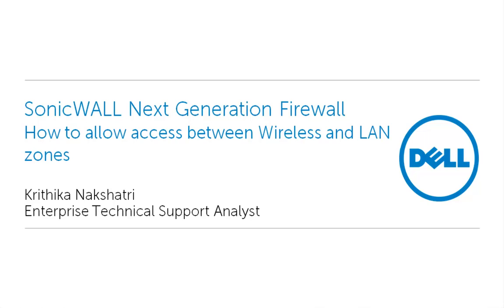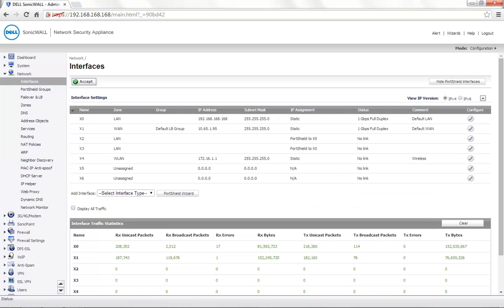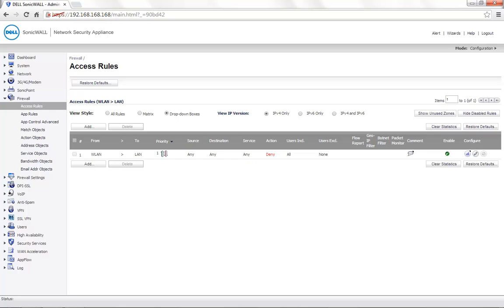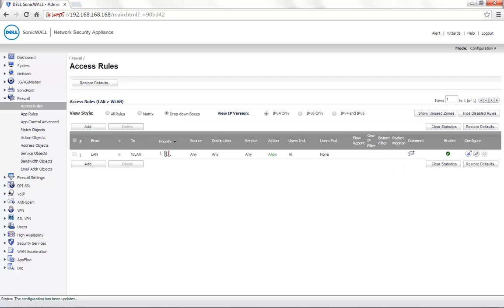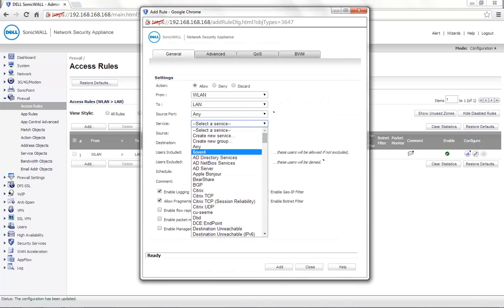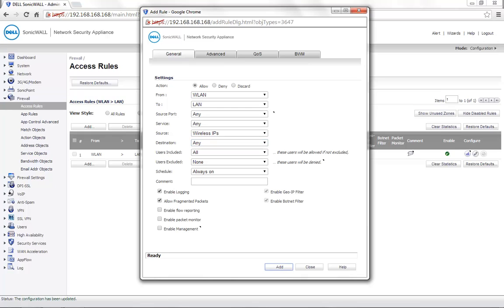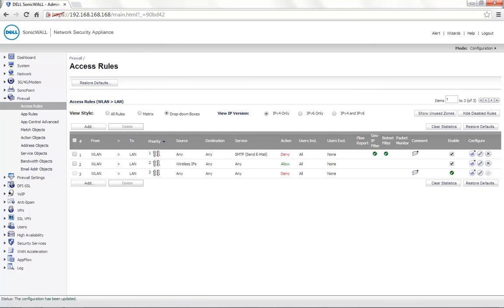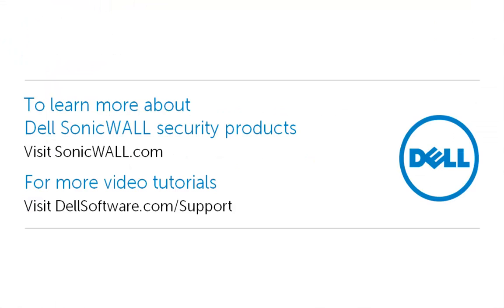How to allow access between Wireless and LAN zones